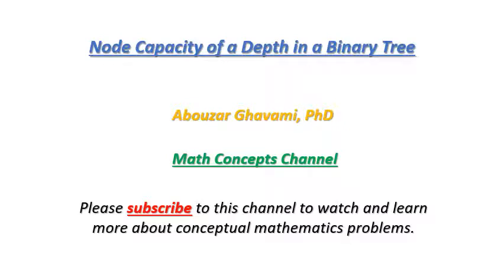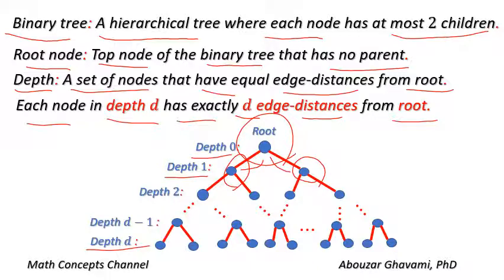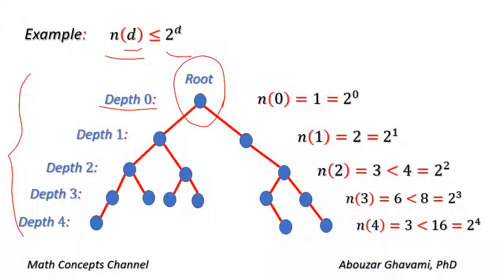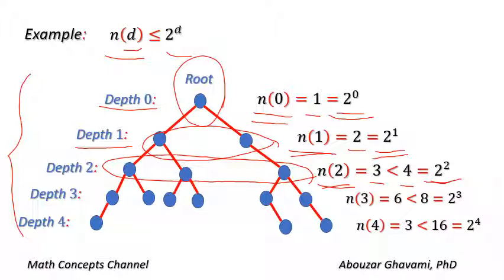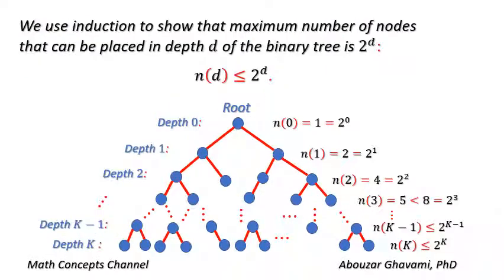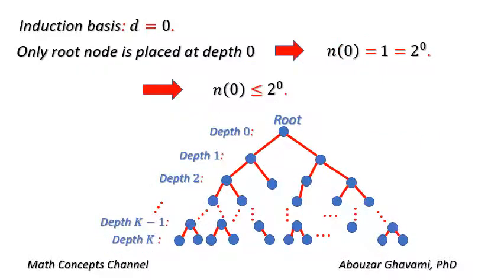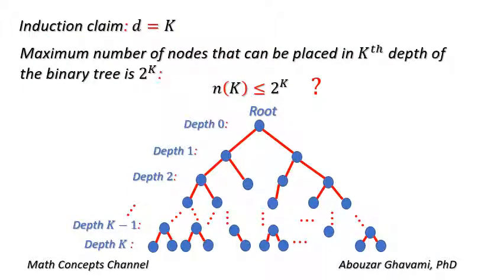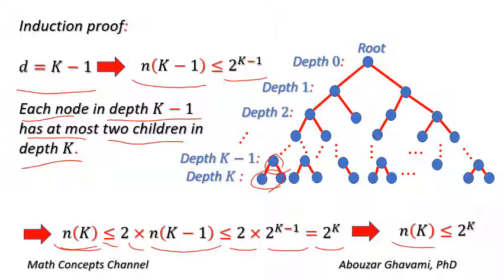Node Capacity of a Depth in a Binary Tree Proof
In this video, we derive the maximum number of nodes that can be placed in a depth of the binary tree.
This video is protected under US copyright laws. Please do not copy without permission.